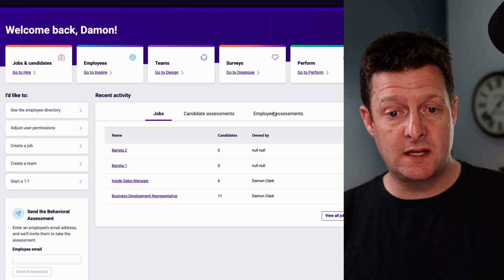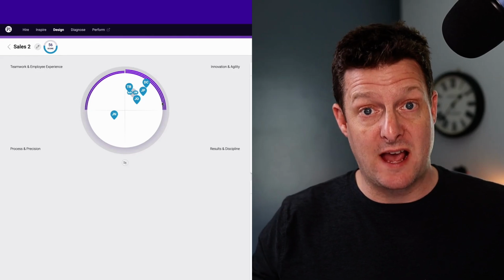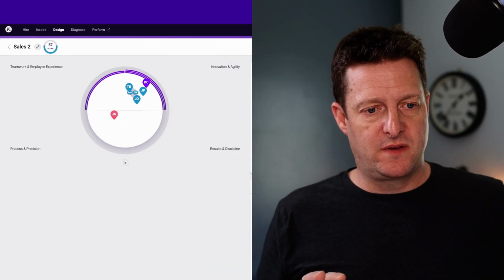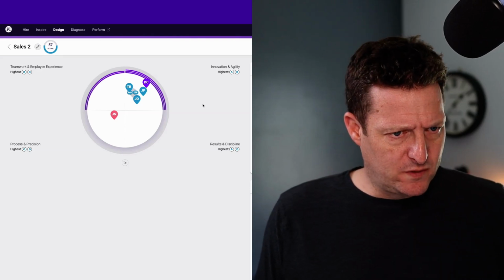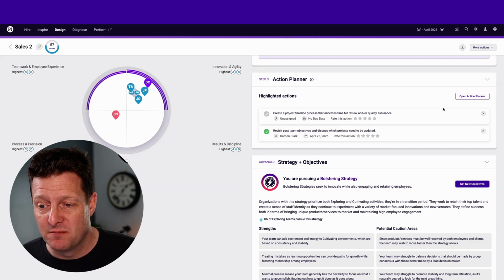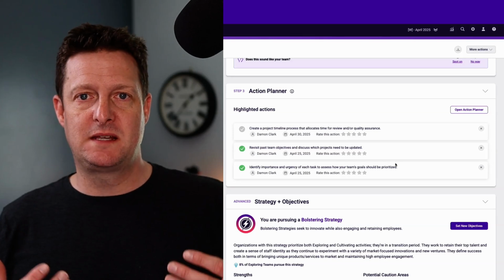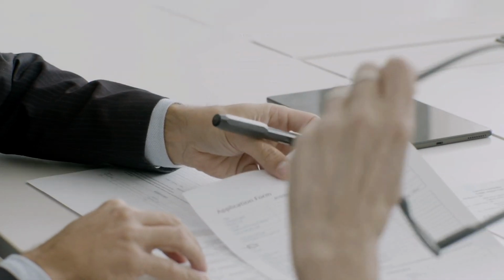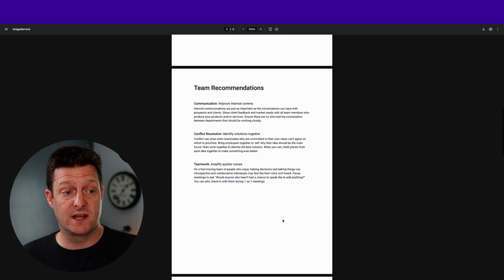Predictive Index Design Demo: Build High-Performing Teams with Confidence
Curious how the Predictive Index Design software works? In this step-by-step demo, we’ll walk you through how to use PI Design to align your team with your business strategy, improve team dynamics, and make smarter hiring and leadership decisions.

Watch how easy it is to:
✅ Visualize team behavioral patterns
✅ Identify strategic misalignments
✅ Take action to boost team performance
✅ Leverage talent data to guide decisions

Whether you're an HR leader, team manager, or consultant, this demo shows exactly how PI Design empowers you to build and lead stronger, more aligned teams.